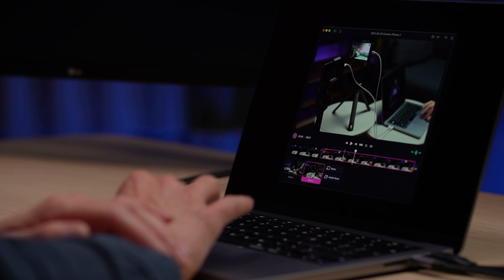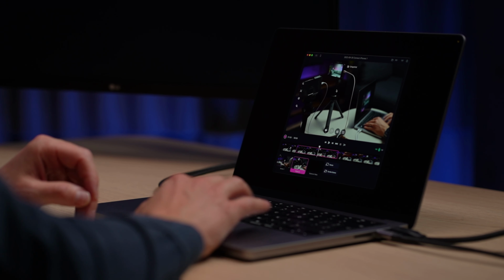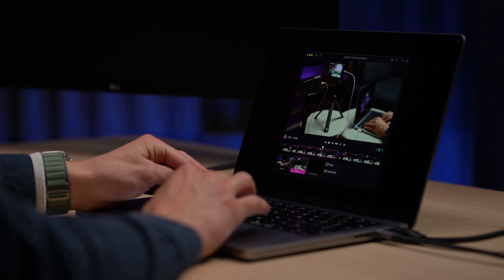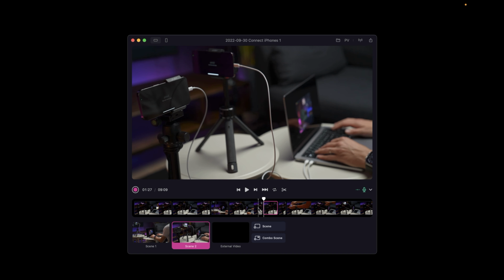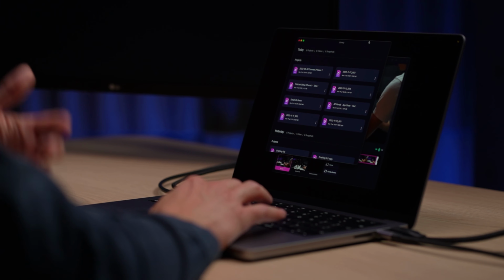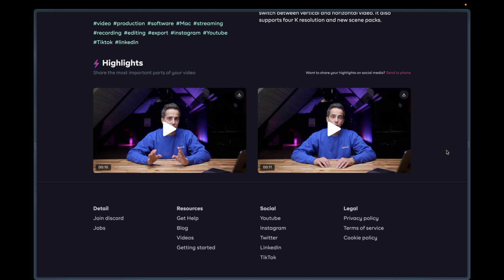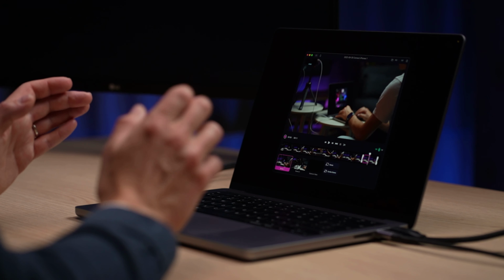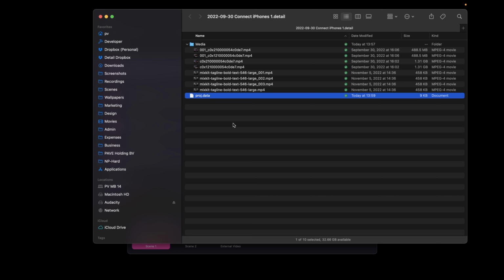Detail 3.5 — AI-generated highlights, multi-channel audio, video imports and reordering clips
We've followed up Detail 3.4 with another huge update. This time around we're introducing AI generated video highlights — just click a button and get all your best bits, ready to share.

Plus we've added support for multi-channel audio, importing videos to the timeline and reordering clips.

Use Detail as your camera on your favorite streaming platform like Twitch, YouTube Live, or Instagram. As of April 2023, we don't have direct RTMP streaming in the app anymore, but you can select the Detail Camera extension as your camera in any streaming platform and stream and record high quality video.

Recommended gear:
Our Amazon Store
All gear in this list we’ve tested and recommend, because we believe this will give you best value for money.